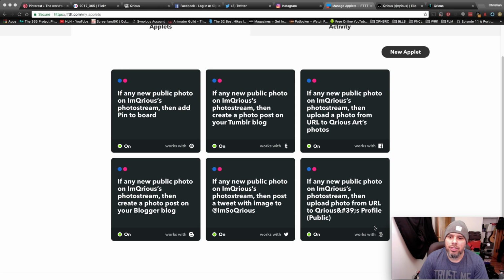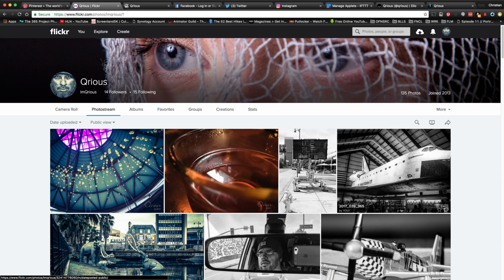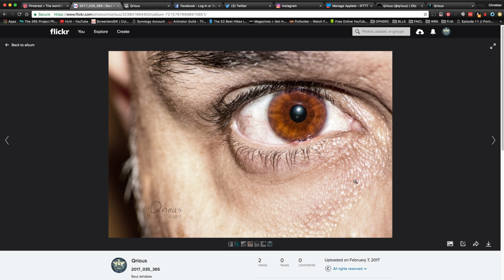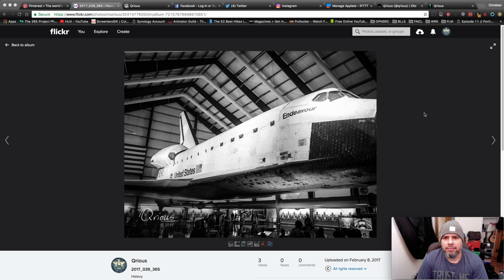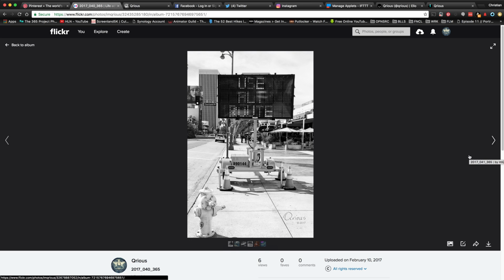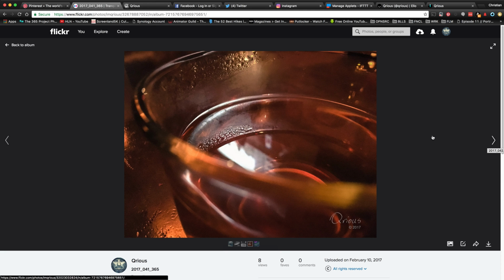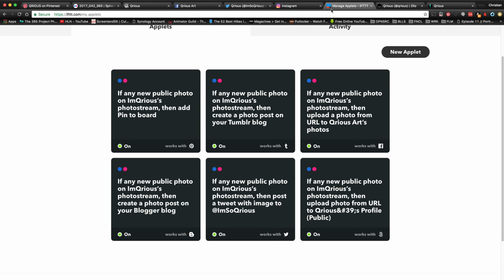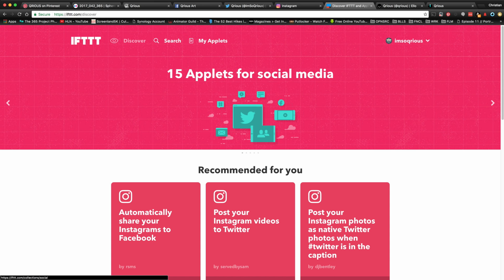How I update my social networks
Using IFTTT to propagate my 365 project images.